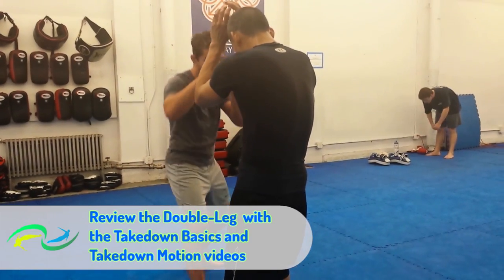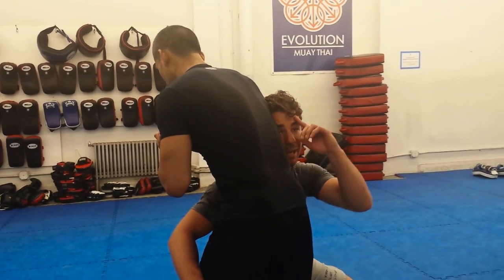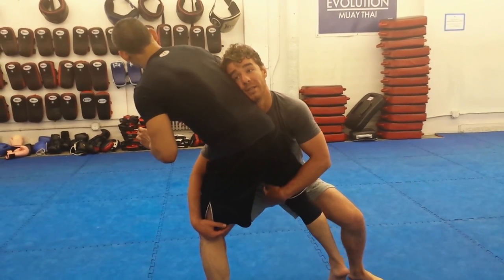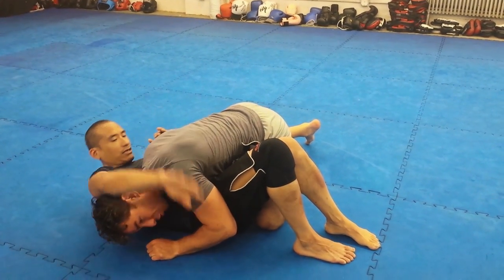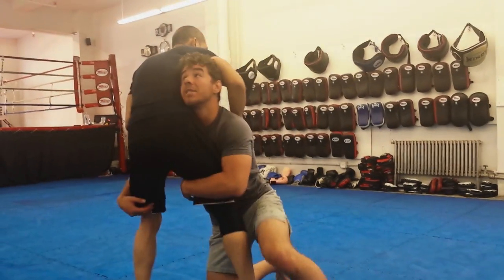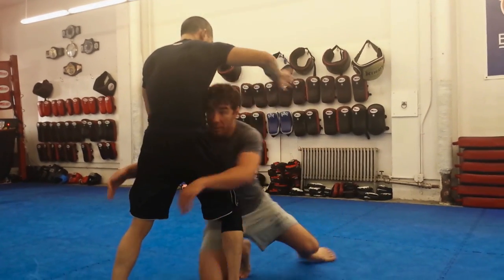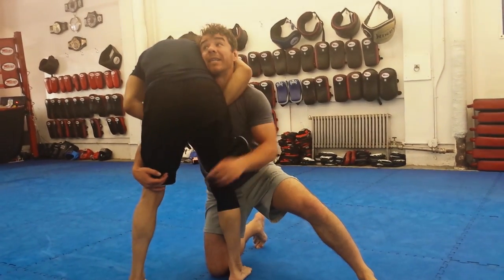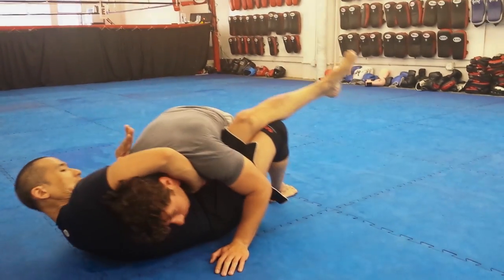How to prevent guillotine chokes when attempting the takedown - Wrestling for MMA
Learn how to prevent the guillotine when shooting for the double leg takedown from Coach Gene Kobilansky of